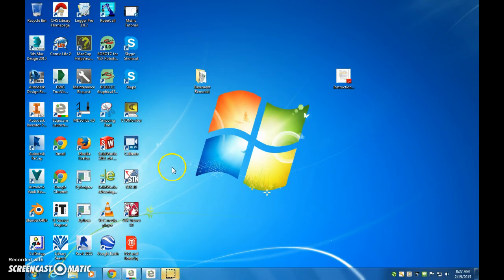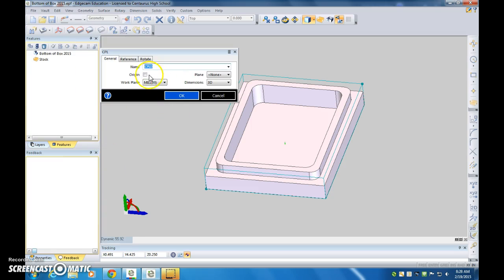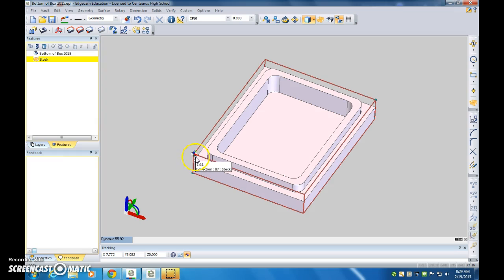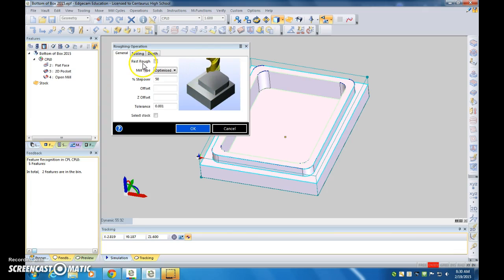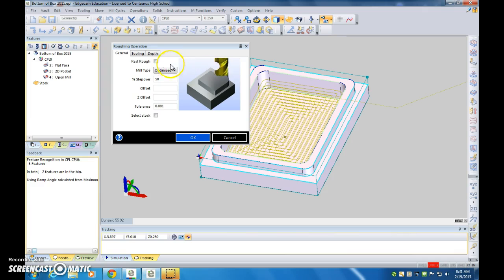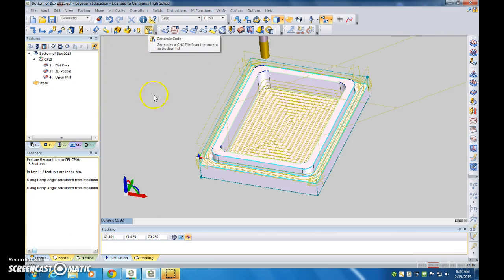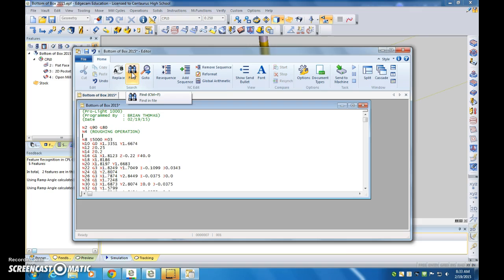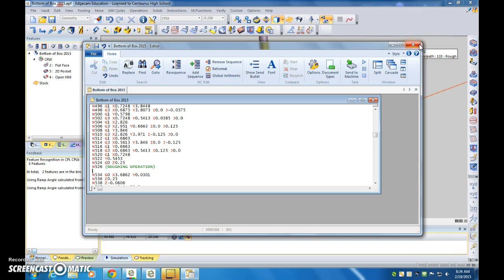Edgecam Bottom of Box Tutorial